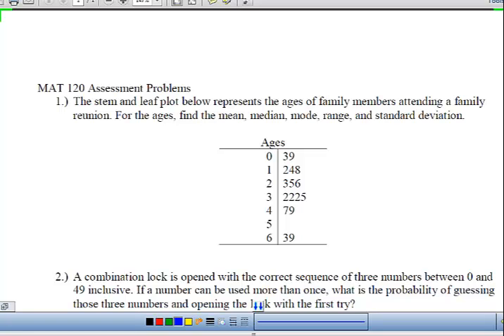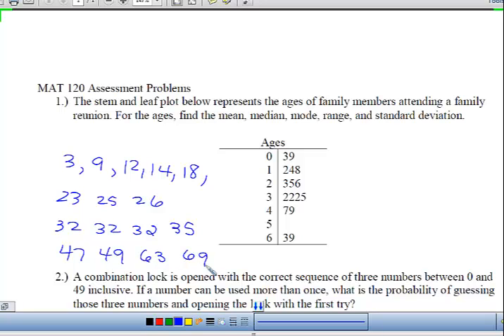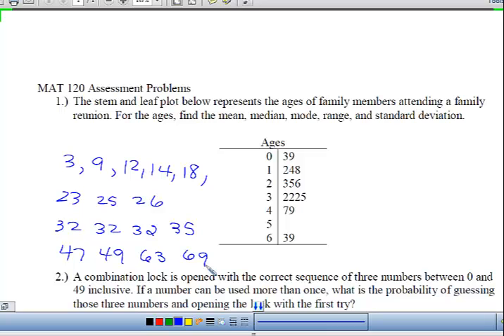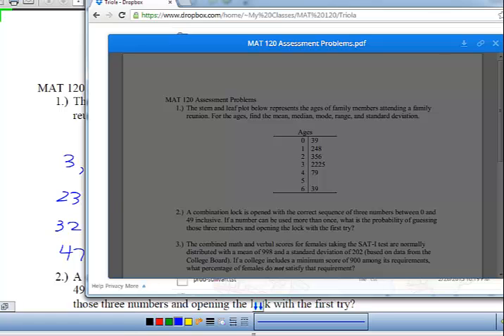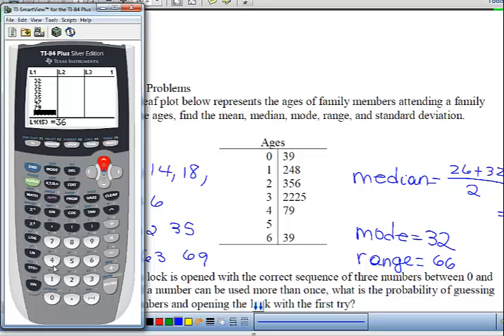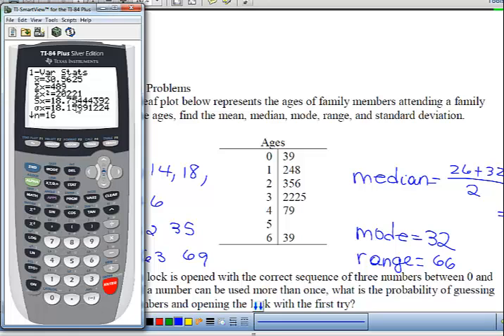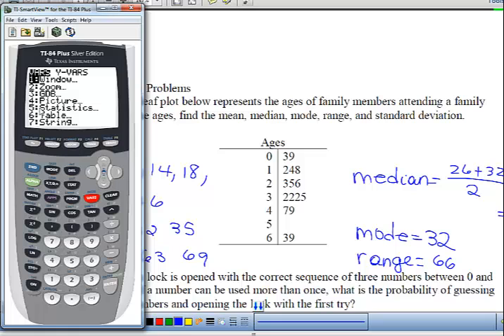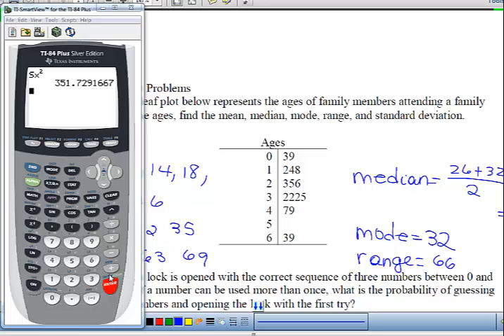SLO1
This video covers SLO 1.